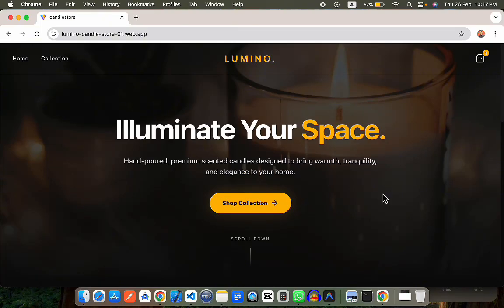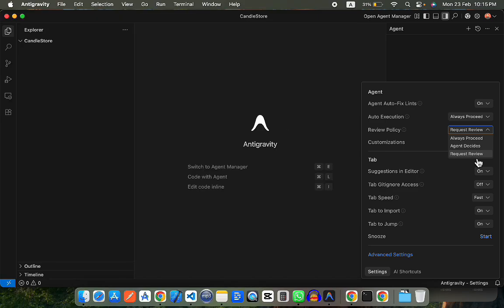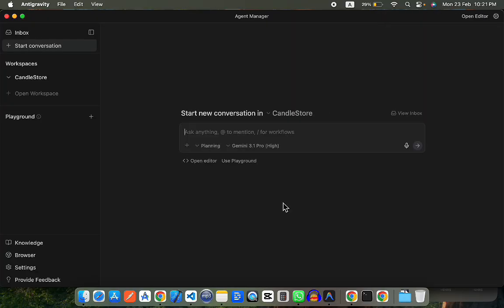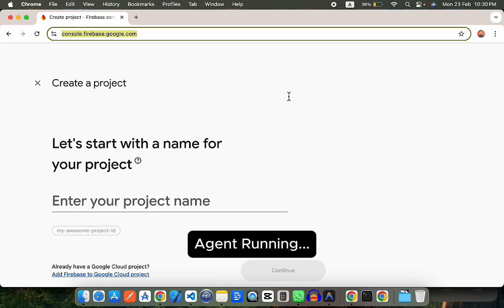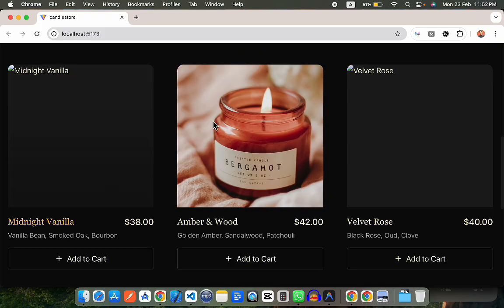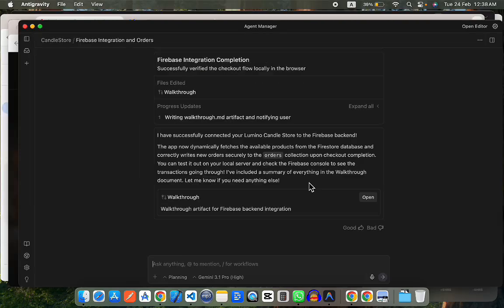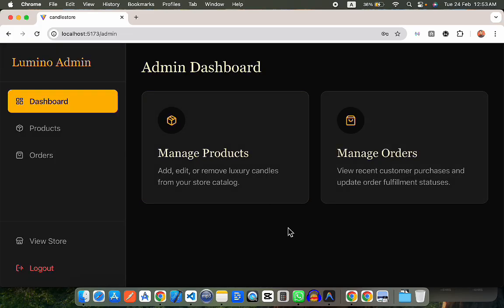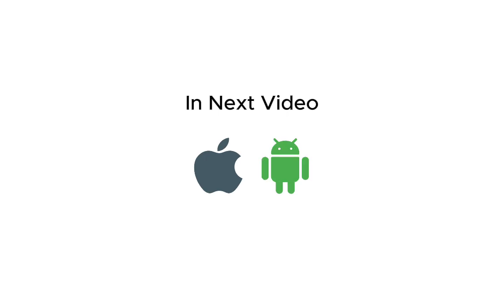Master 90% of Google Antigravity in 20 Minutes (Build a Real Store Live)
Build full-stack AI apps with Google Antigravity, Firebase - without coding.

This video shows how to use Google Antigravity inside Google AI Studio with Gemini 3 pro to build real, production-ready AI-powered full-stack apps.

You’ll see how to:
• Generate the frontend UI
• Create backend logic
• Store data in Firebase
• Deploy a working web app
All from prompts — no coding required at all.

Topics covered:Google Antigravity setup,Chat interface guide,Artifacts,AI model selection, Agent Manager andBrowser automation.